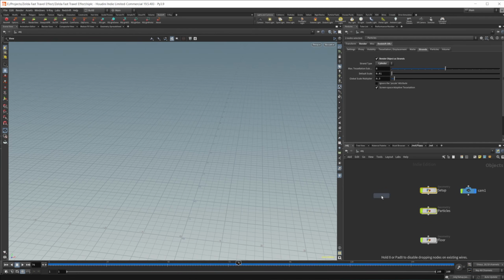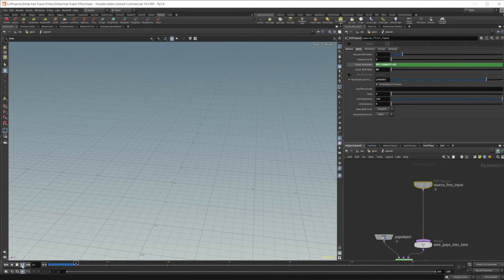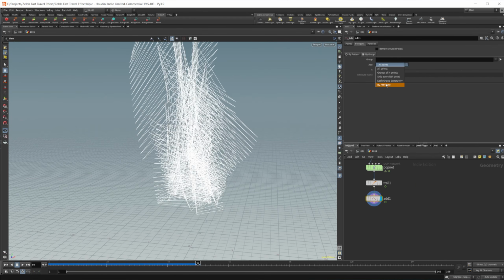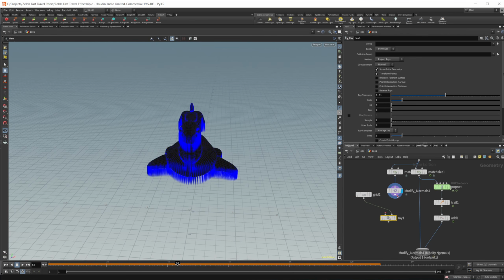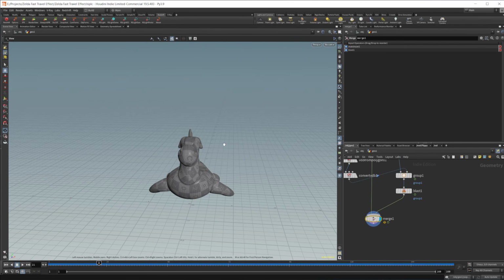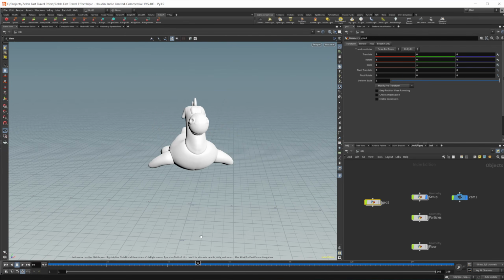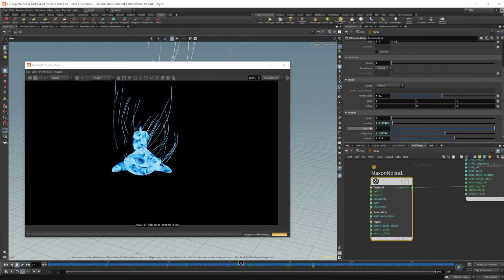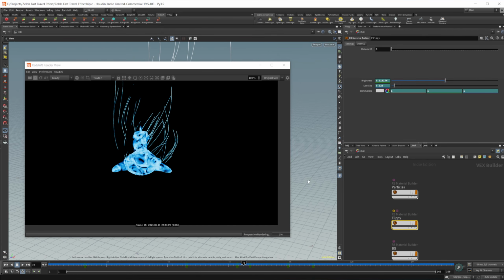Zelda Tears of the Kingdom Fast Travel Effect | Houdini 19.5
Zelda Tears of the Kingdom came out recently and I decided to recreate the fast travel effect inside Houdini. The effect is done pretty easily with a pop simulation and some clever work in shaders.